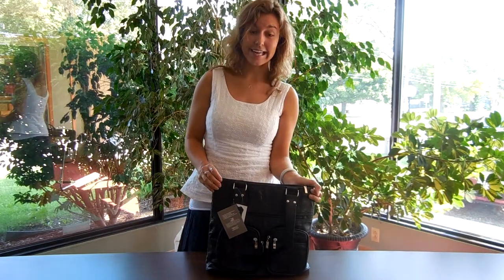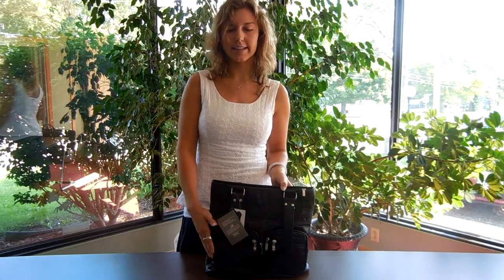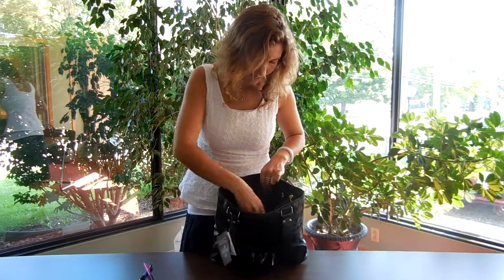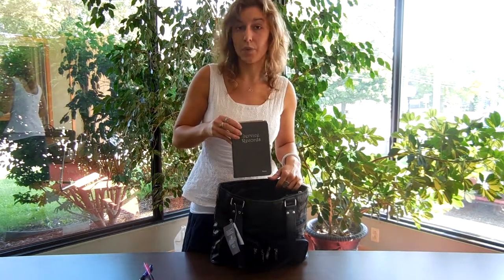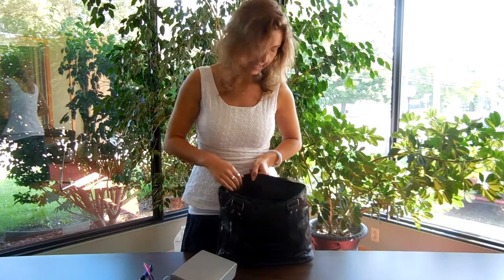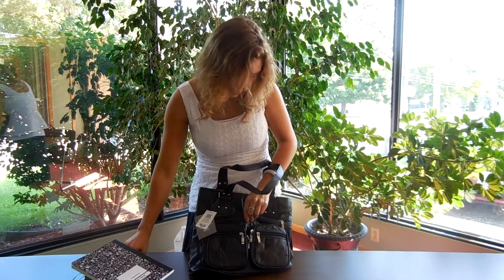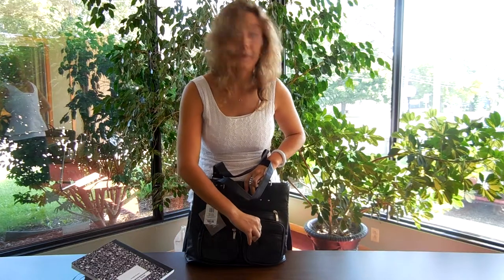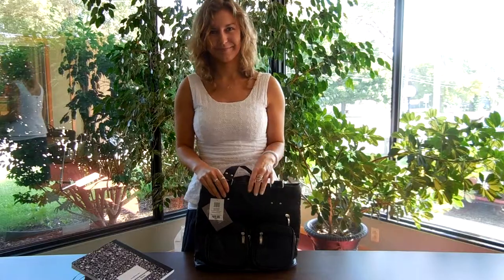bag81 Italian stone design genuine leather purse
Great book bag for ministry or meeting. Keeps a sister organized.